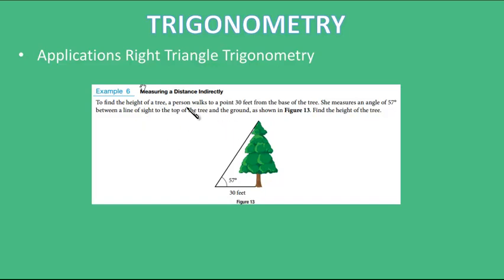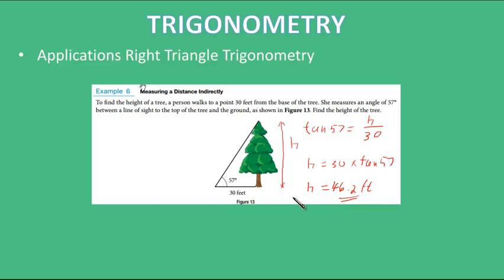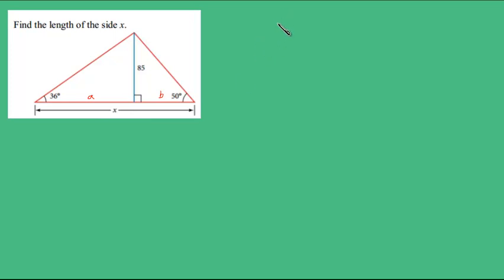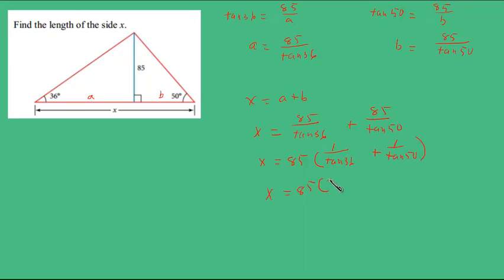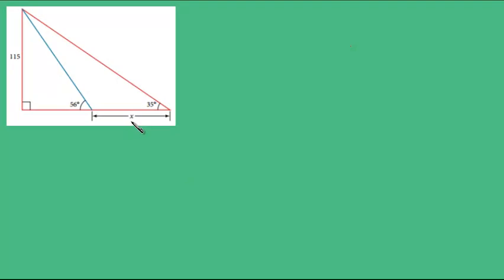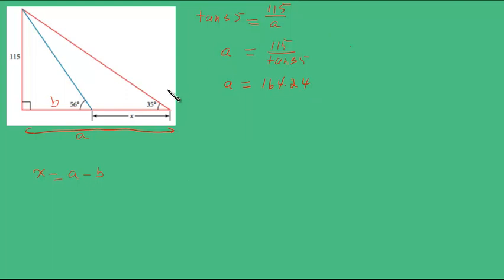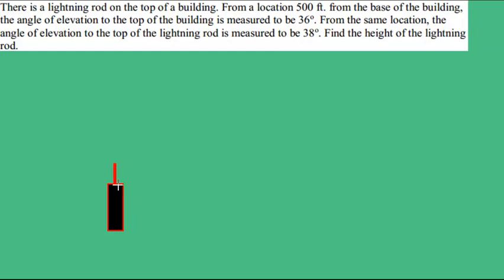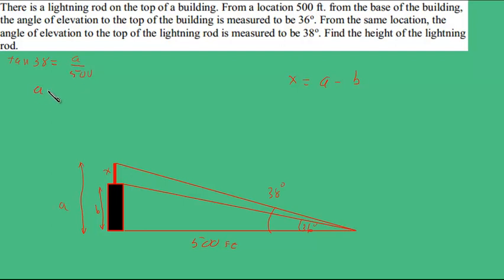Trigonometry 06: Right Triangle Trigonometry Applications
In this video we look at applications of right triangle trigonometry